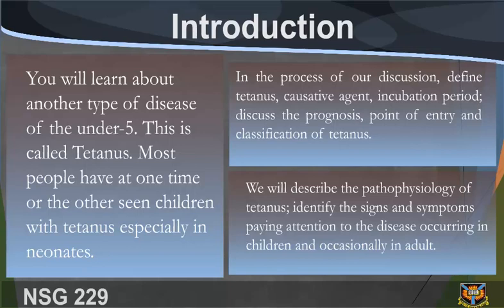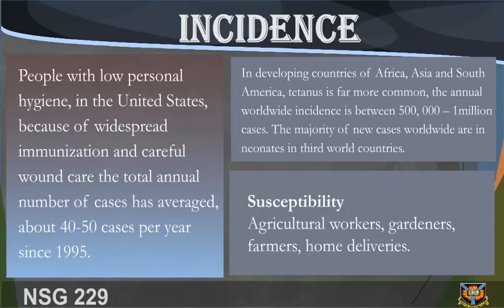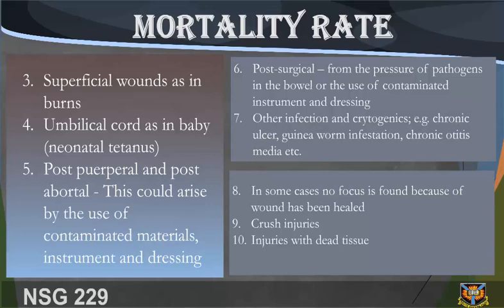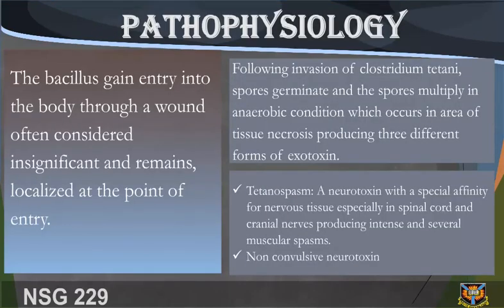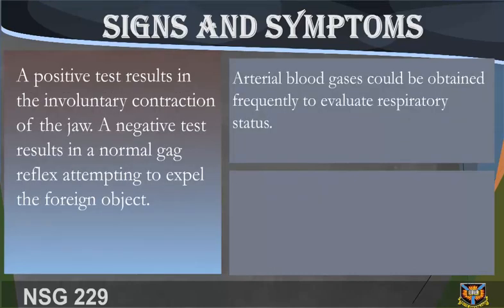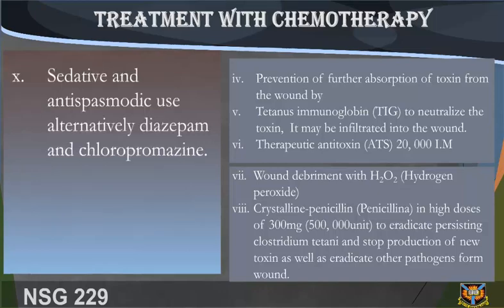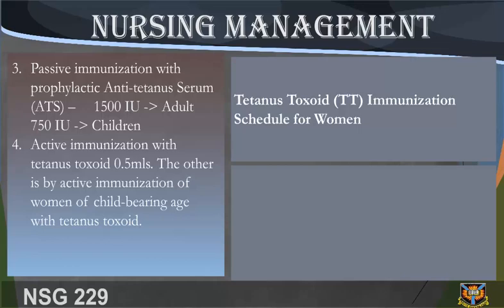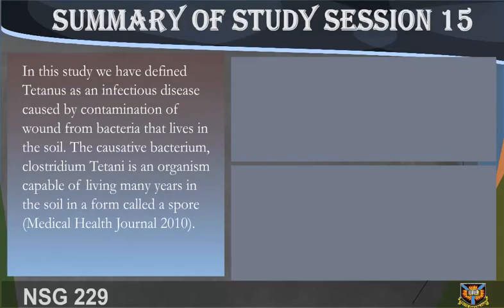NSG 229 STUDY SESSION 15